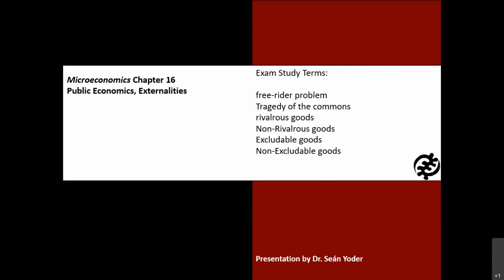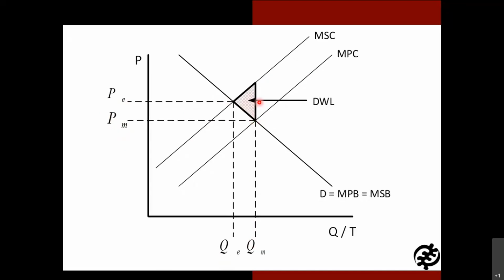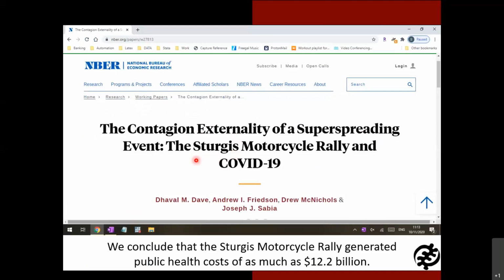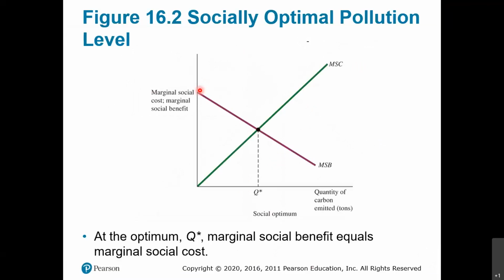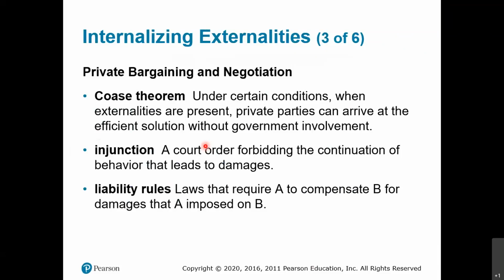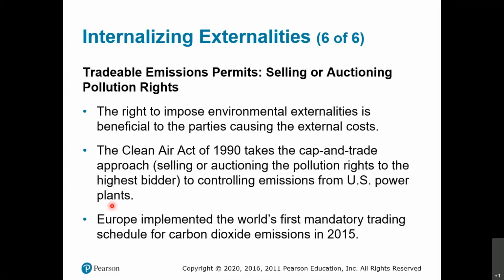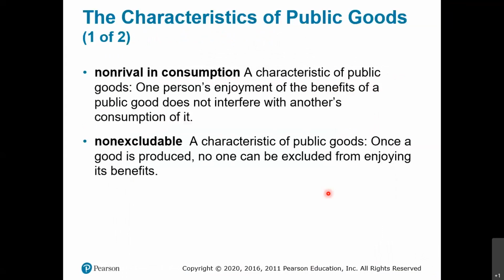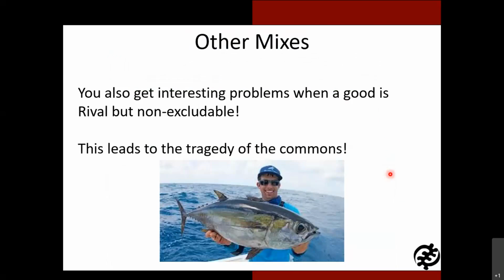EC201 Chapter 16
Externalities and Public Goods